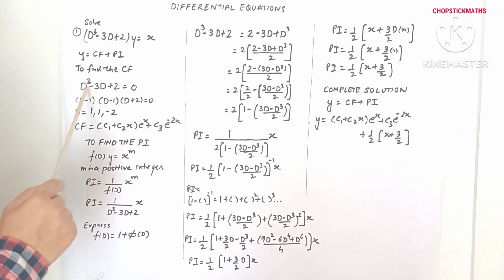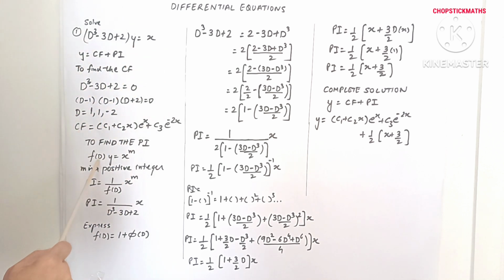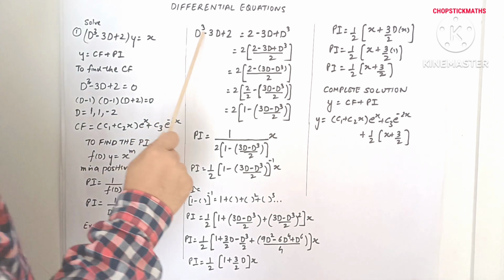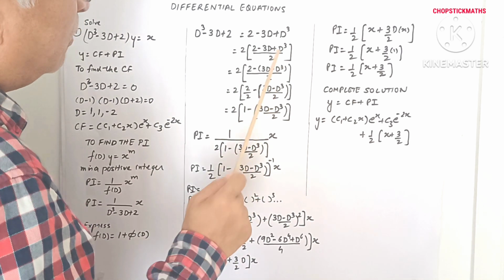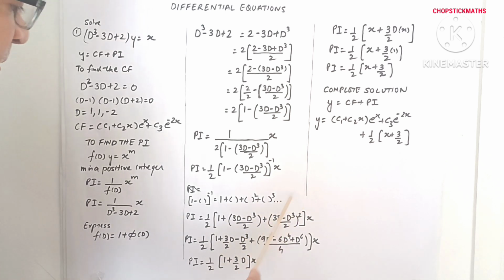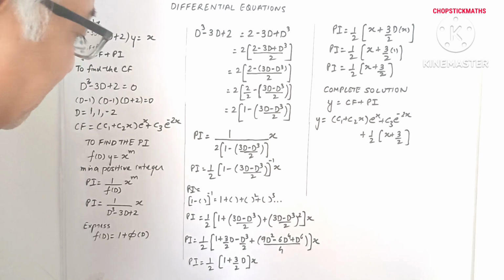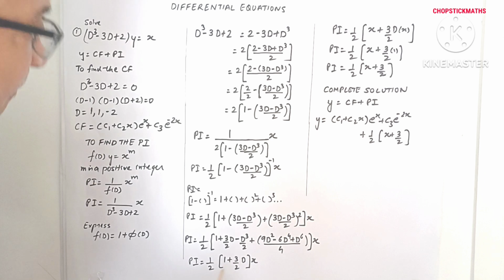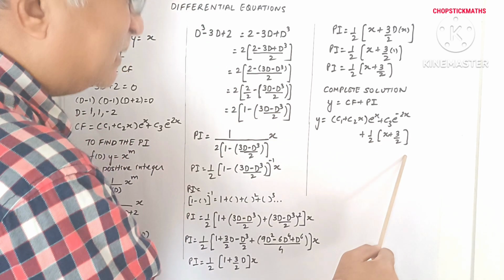DIFFERENTIAL EQUATIONS, MUMBAI UNIVERSITY, SEM - 2